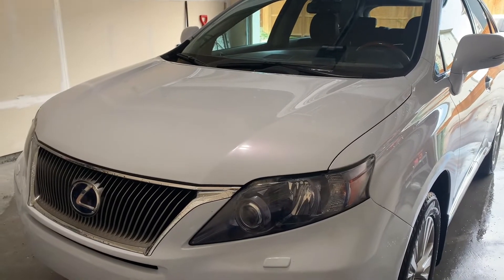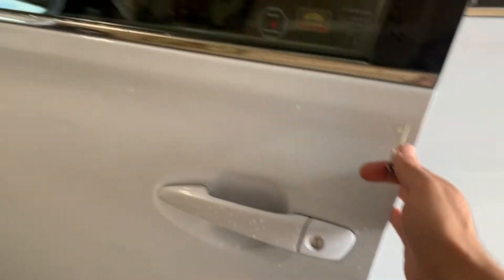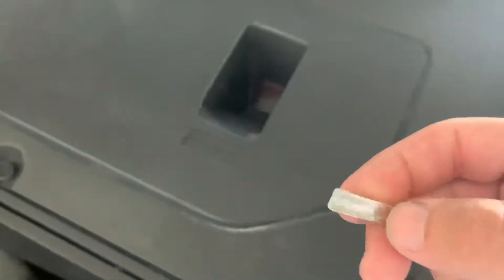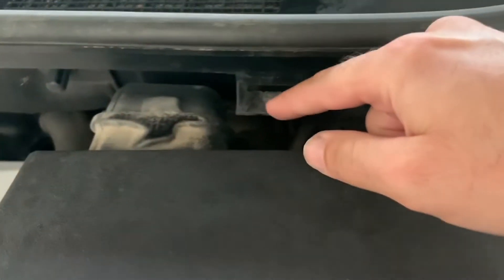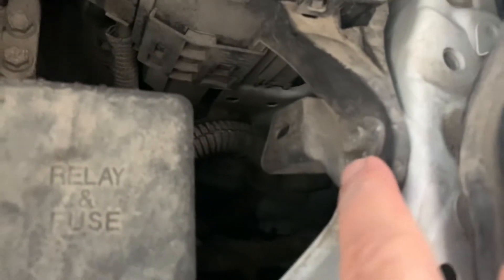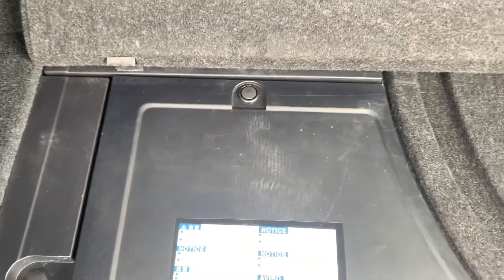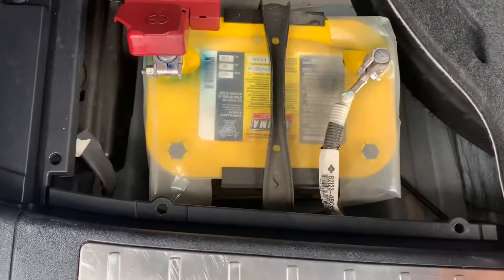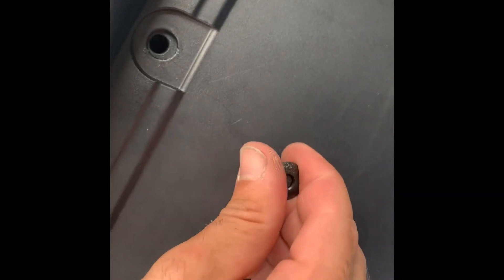Lexus Rx450H 2010-2015 battery location/boosting vehicle demonstration